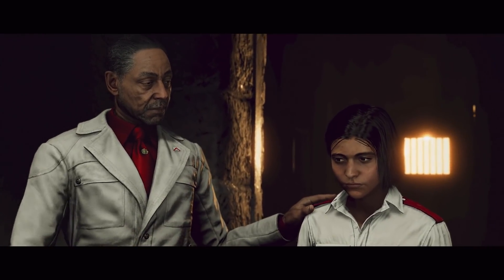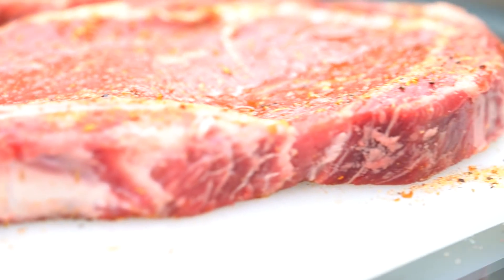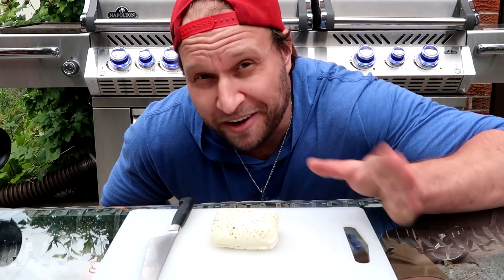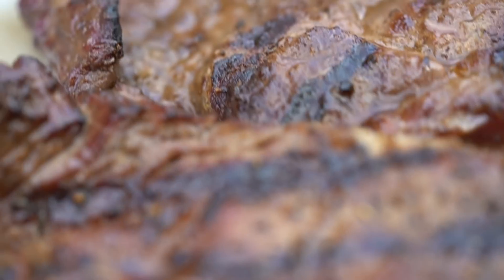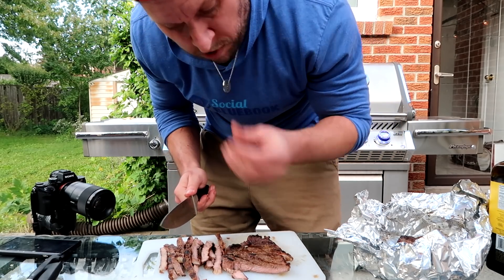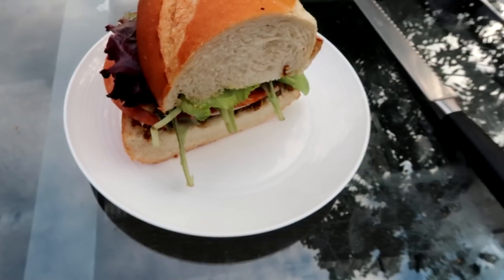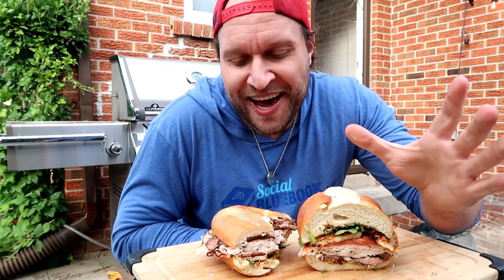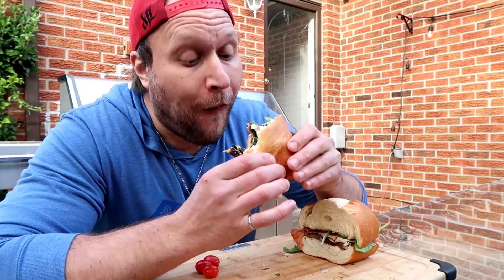The Best Sandwich I've Ever Made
Fueling up for the epic launch of Far Cry 6. Totally chaotic and unexpected? Check. Unhinged, unpredictable and uncensored? Check. A definite way to fire up my appetite.
Who’s looking forward to the Far Cry 6 launch on October 7?

This was one of the best sandwiches I've ever had, let alone made. Want me to do more videos like this?

Fan Mail/Packages:
Furious Pete
2133 Royal Windsor Drive, Unit 9
Mississauga, Ontario
L5J 1K5
Canada